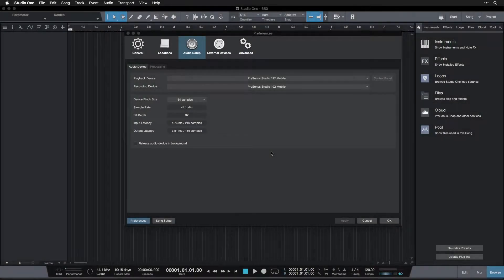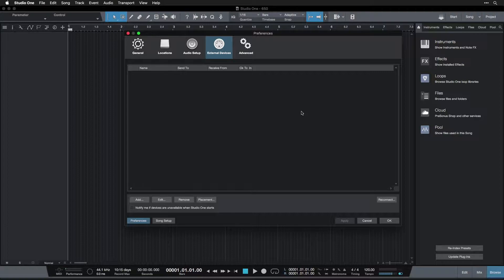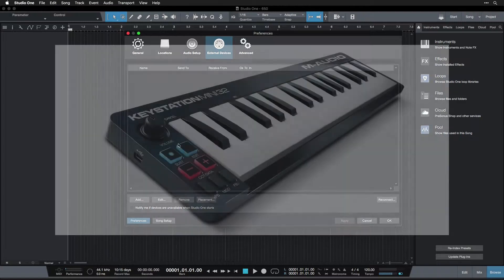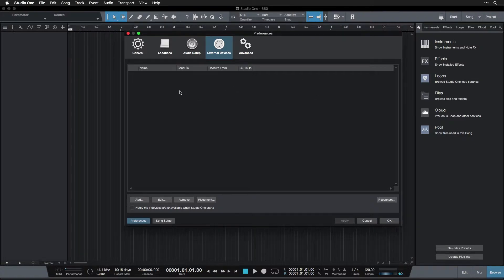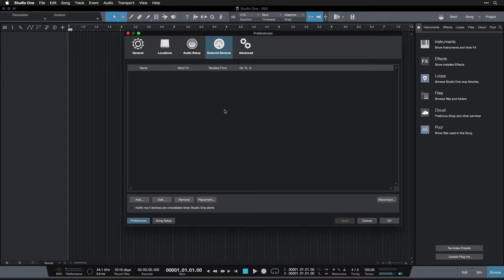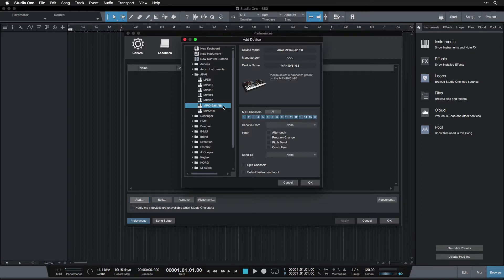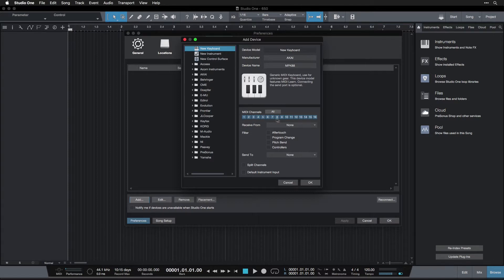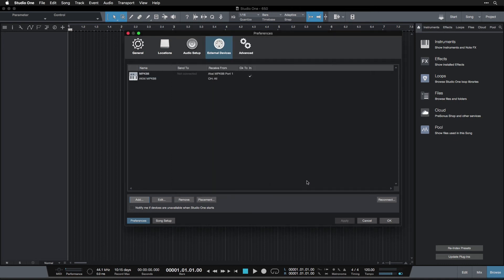Studio One - Preferences (MIDI device setup)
In this lesson, we learn to set up and configure a MIDI keyboard in Studio One. This is done through the 'External Devices' tab in the Preferences window. Please leave any questions or feedback below in the comments section.